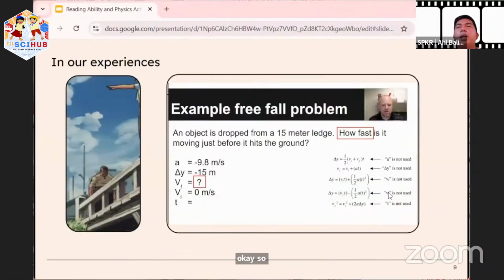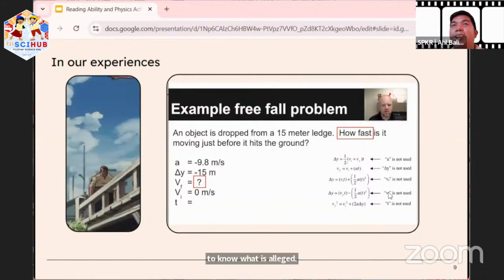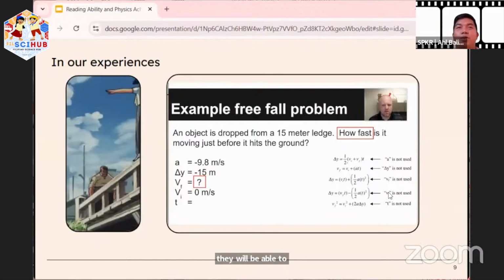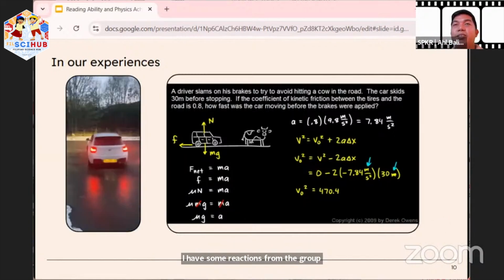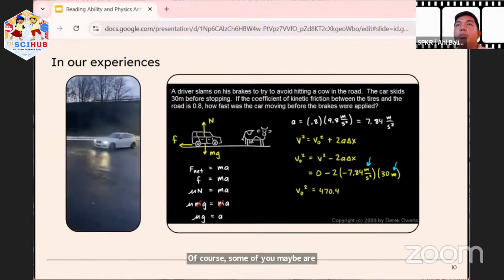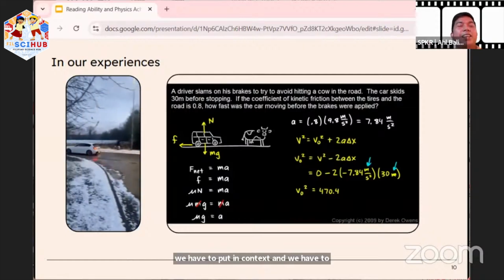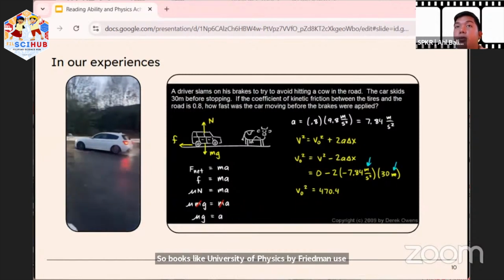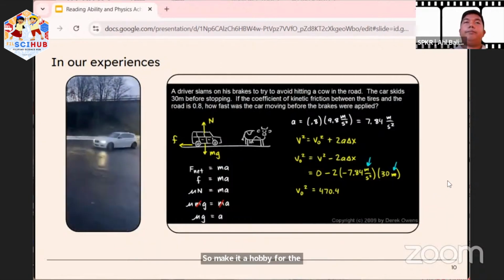Examples of Physics Problems that Students Find Hard to Comprehend and Solve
Featuring: AHL BALITAON, Institute of Physics - University of the Philippines - Los Baños